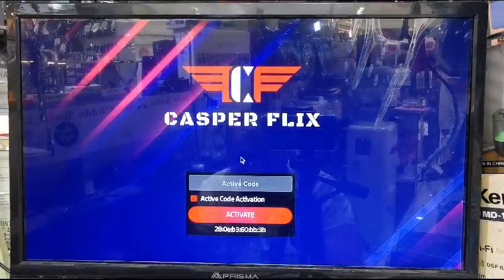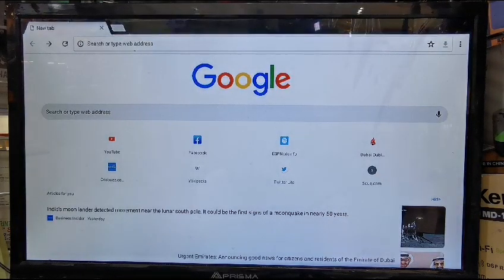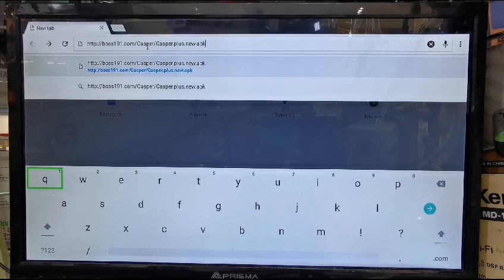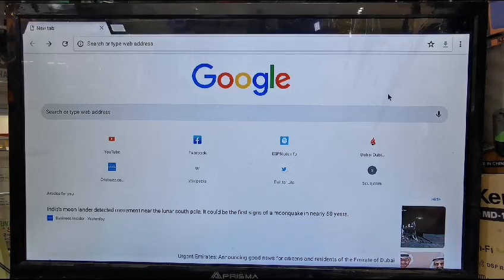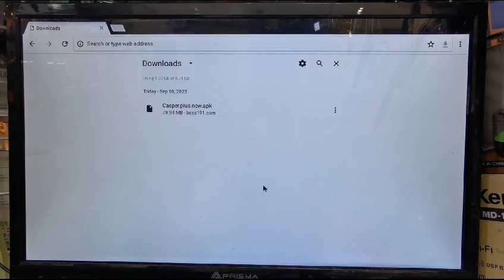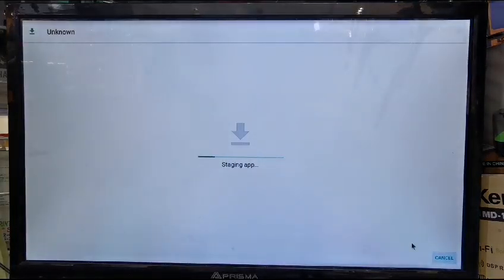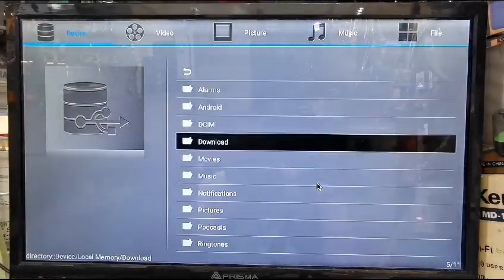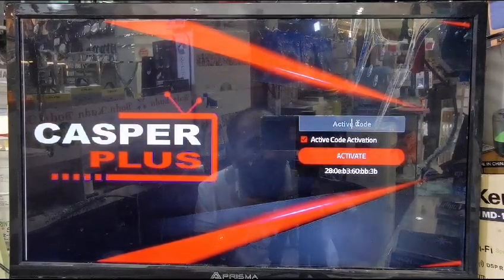Caspar plix ip TV Now update how to setup